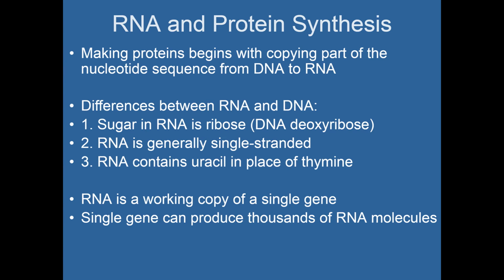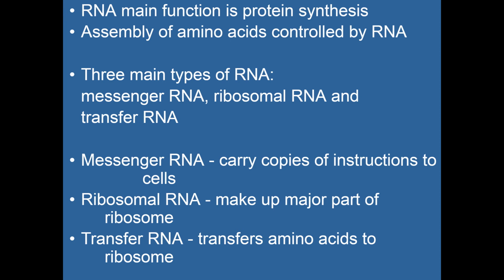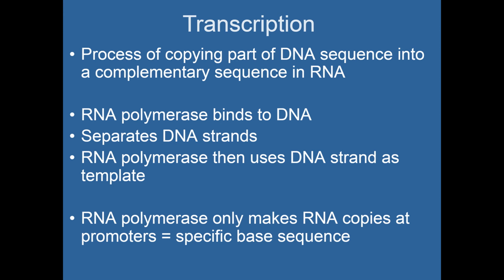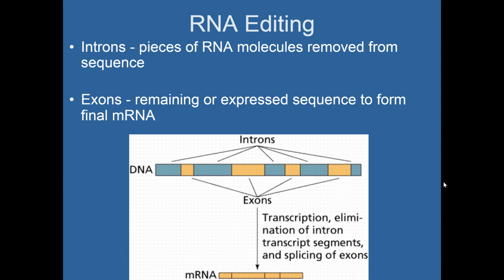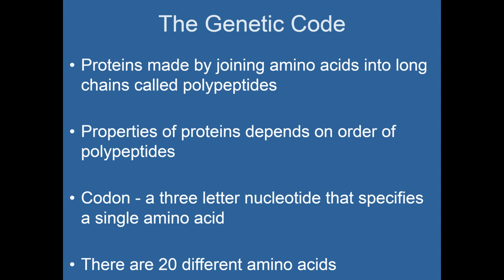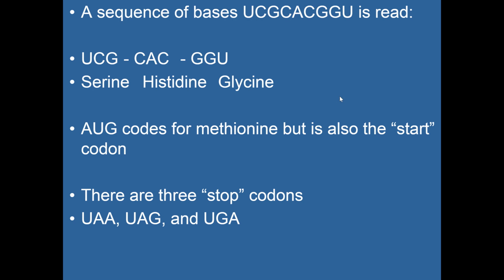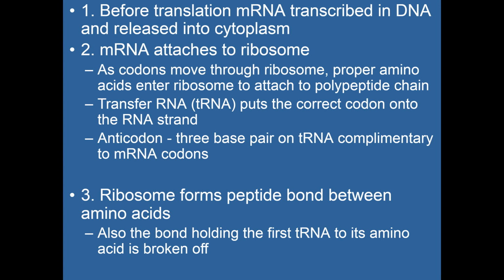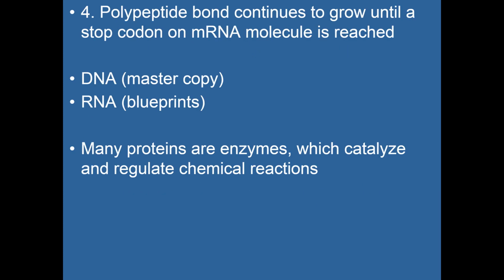12.3 Lecture - RNA